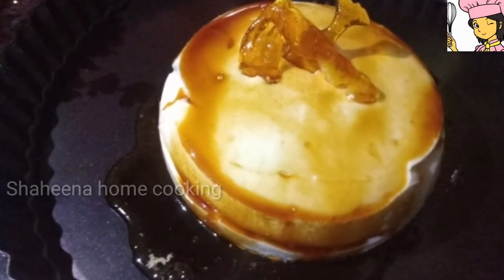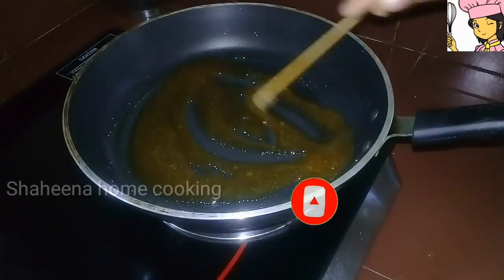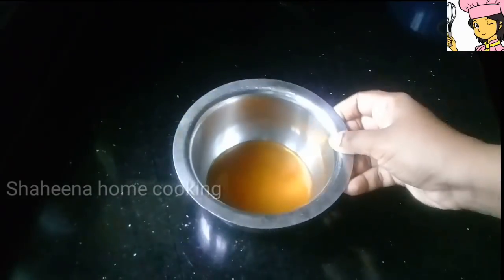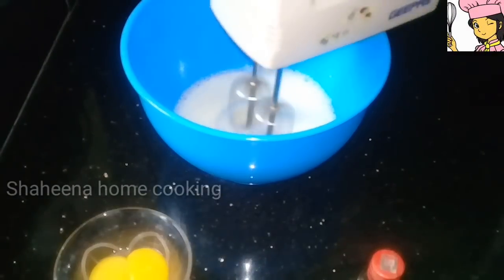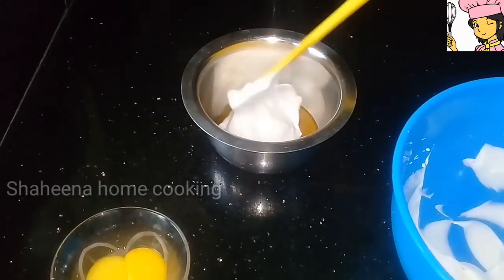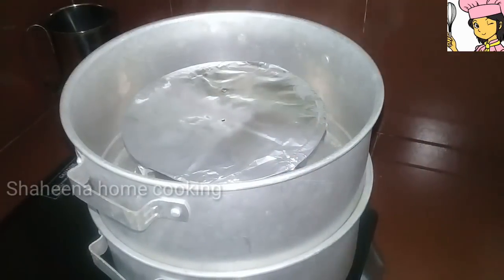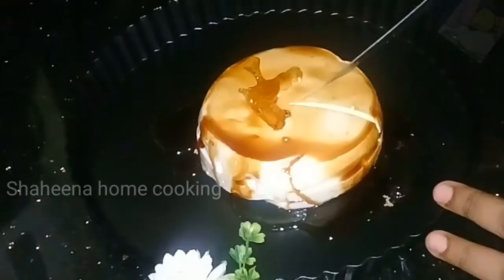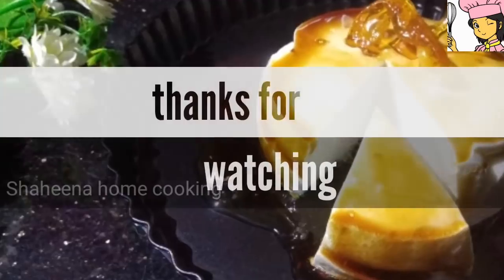Snow pudding /only two ingredients/ വീട്ടിലെപ്പോഴും ഉള്ള 2 ചേരുവ കൊണ്ട് മഞ്ഞുപോലൊരു പുഡിങ്ങ്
Today's recipe  is  snow pudding

Ingredient :-

Egg -  2 (egg whites only)

Sugar    1/4cup +1/4cup

FRIENDS എല്ലാരും എന്റെ ചാനൽ  സബ്സ്ക്രൈബ് ചെയ്യാൻ മറക്കരുതേ...ബെല്  ബട്ടൺ പ്രസ്‌ ചെയ്യുട്ടോ...ALL OPTION കൊടുക്കണേ
I hope u enjoyed this video.For more exciting 🎥. Plz subscribe my channel dont forget to press the BELL🔔 icon .Click subscription button for never miss an uploads ...and press like and comment your opinion about my videos. Thanks for watching...💖💖💖

  Pudding , snow pudding, snowpudding , manjuupoloru pudding, Easy pudding, simple pudding, steamed pudding, cooked pudding